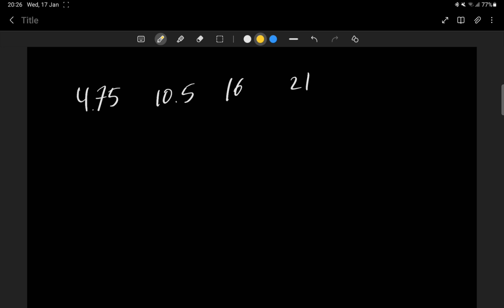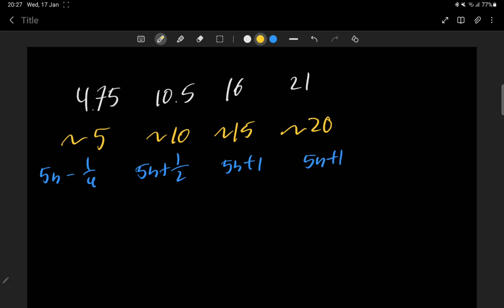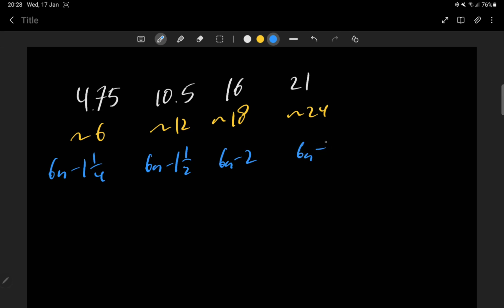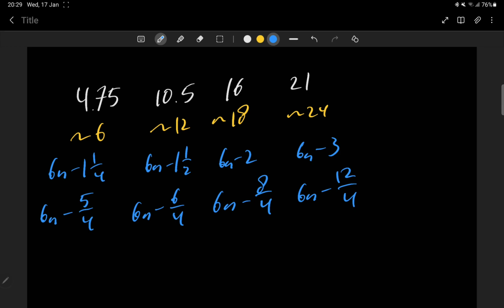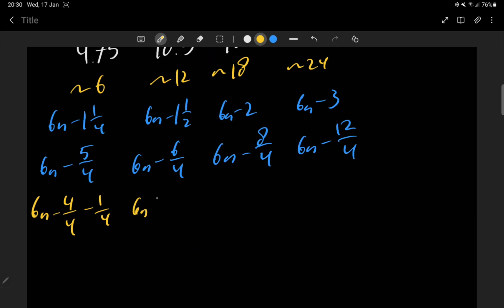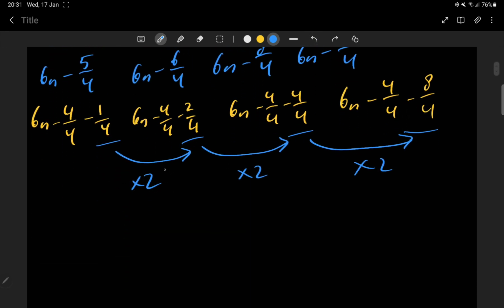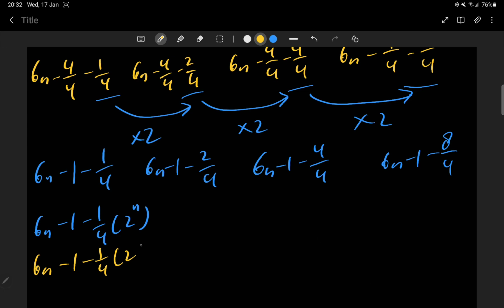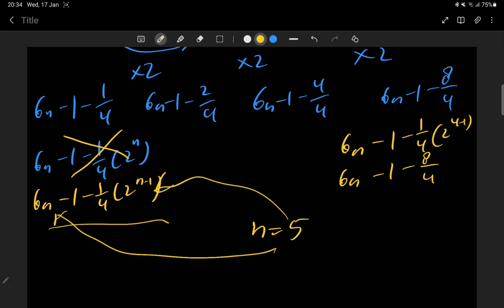17 January 2024